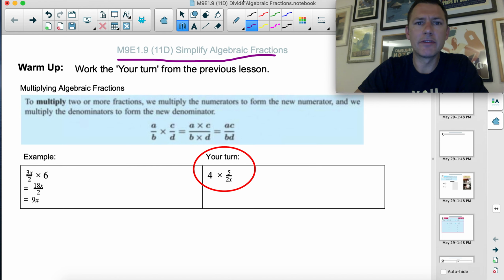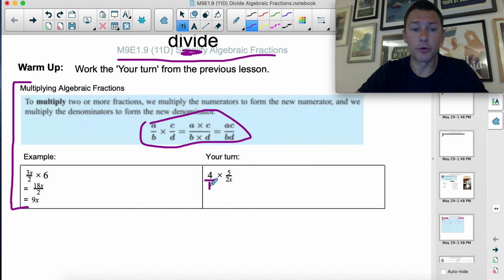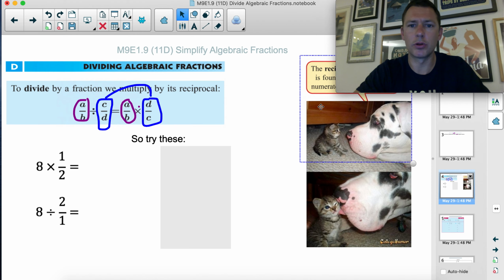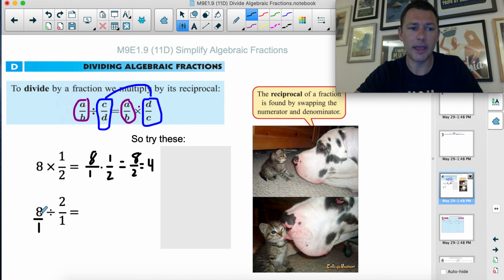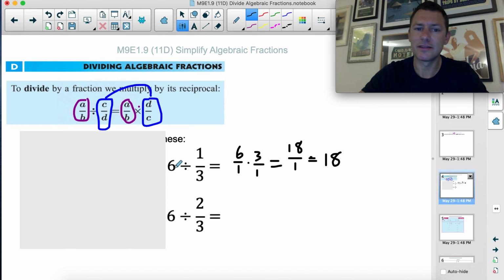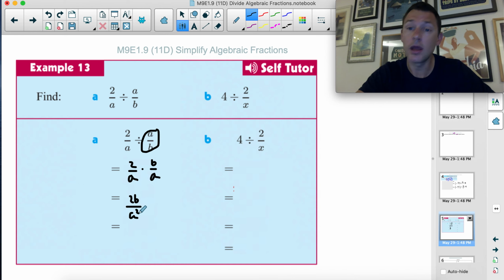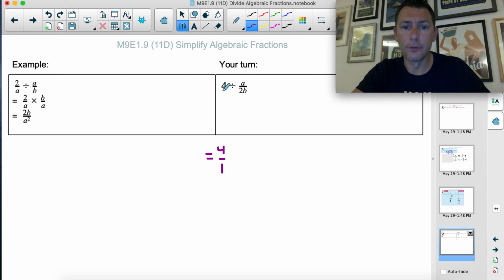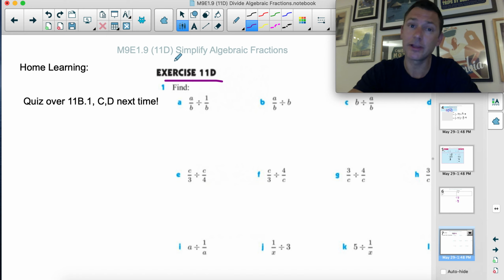M9E1 9 11D Divide Algebraic Fractions